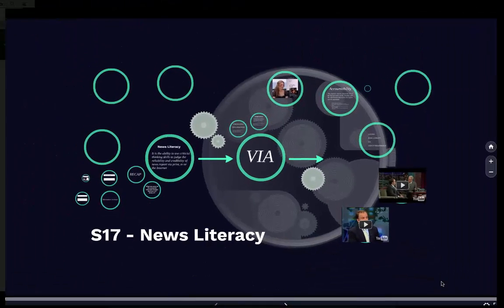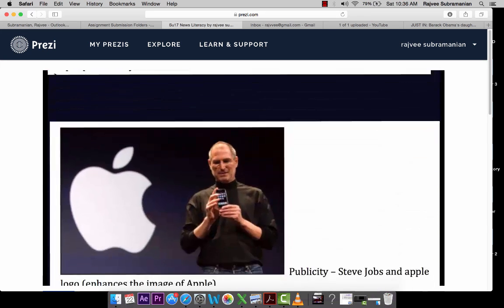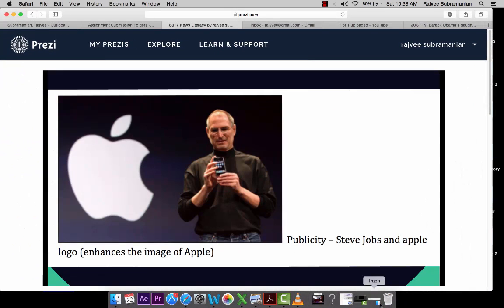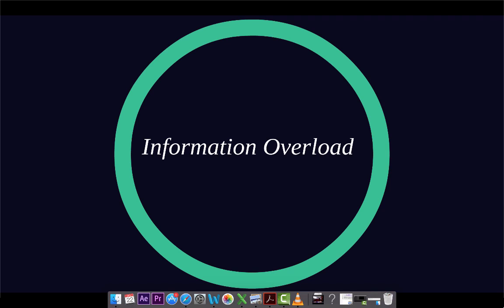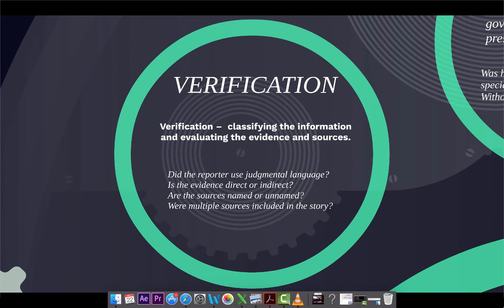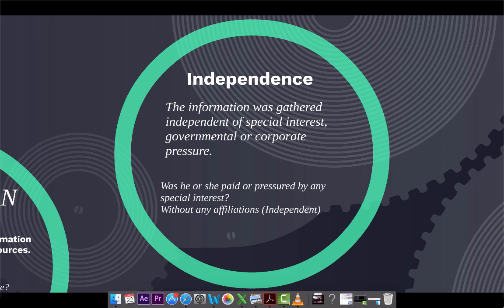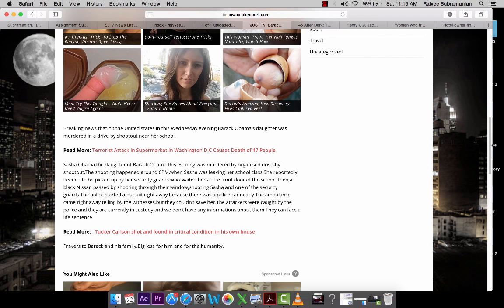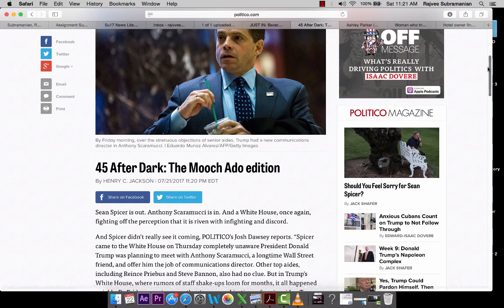News Literacy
How to identify the reliability and credibility of news reports.